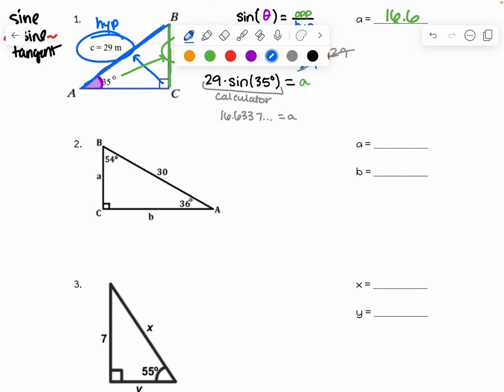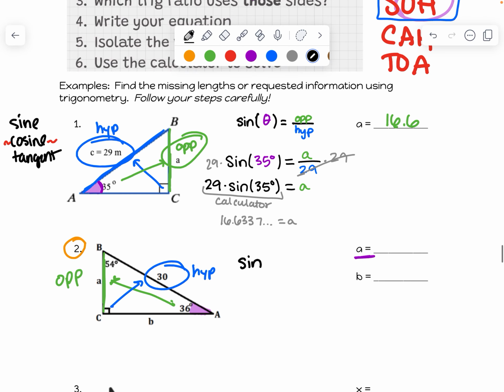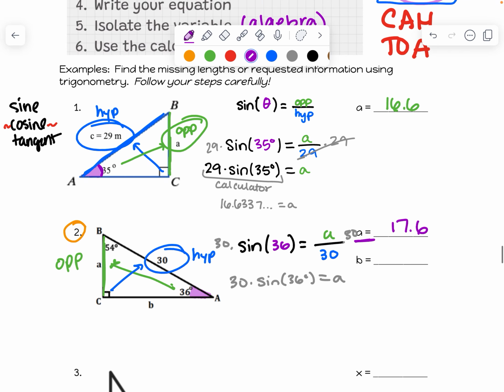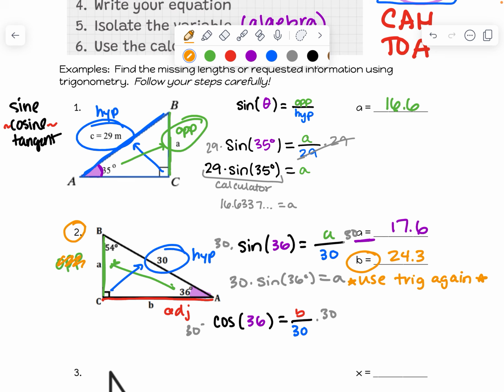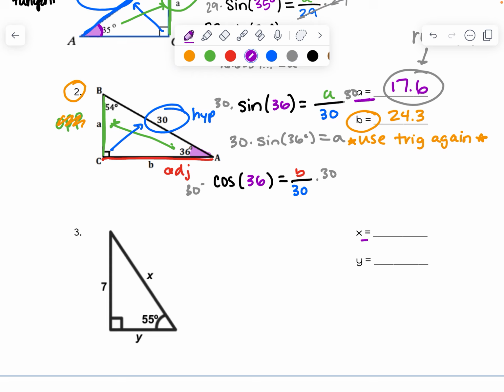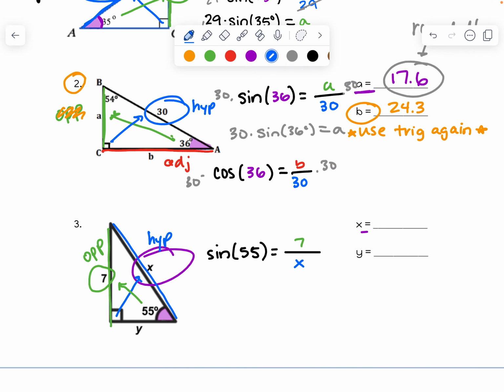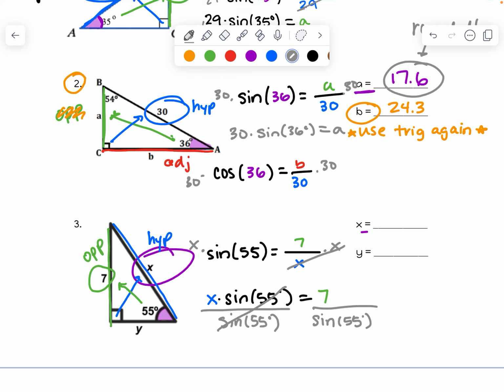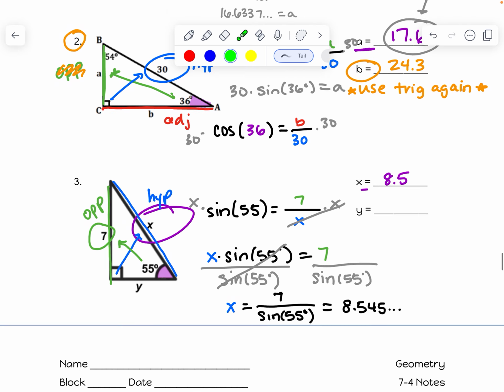Finishing 7-3 Notes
This video was created for my 9th block geometry class to finish some guided notes that we started together.

This is NOT a complete guide to finding lengths using trigonometry.